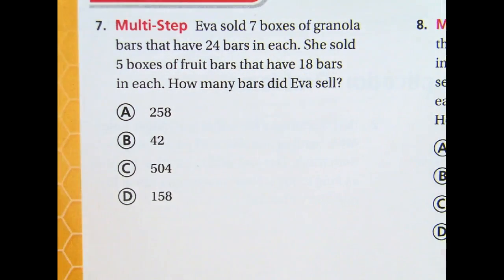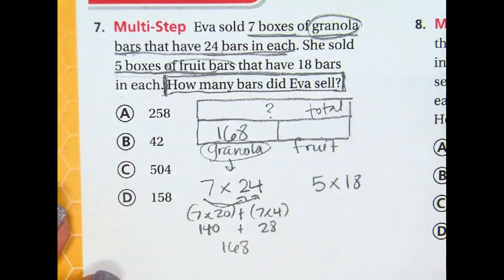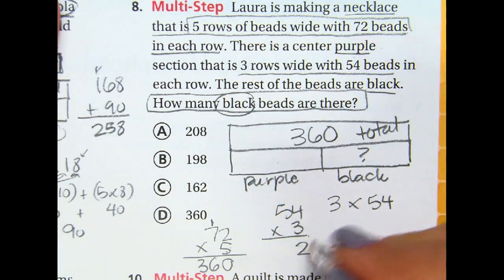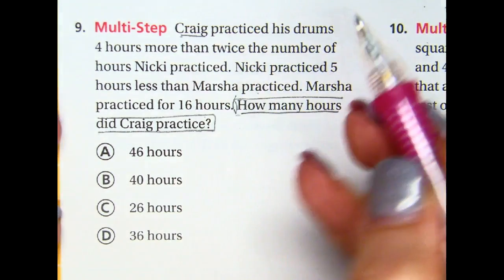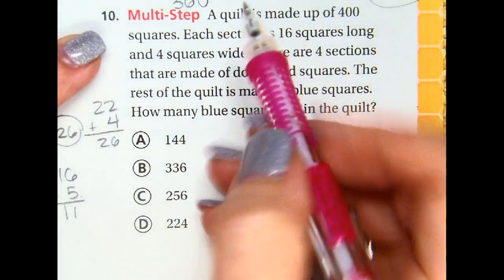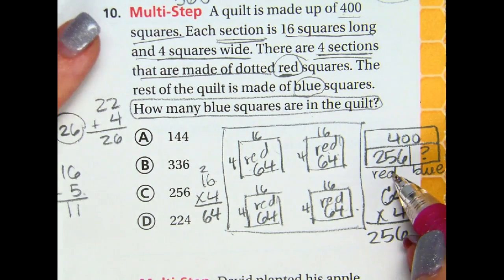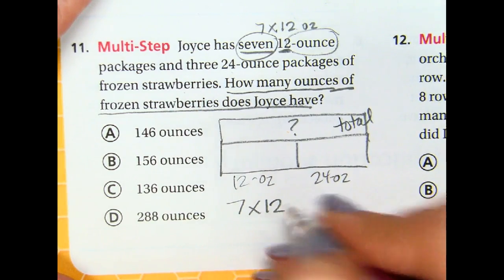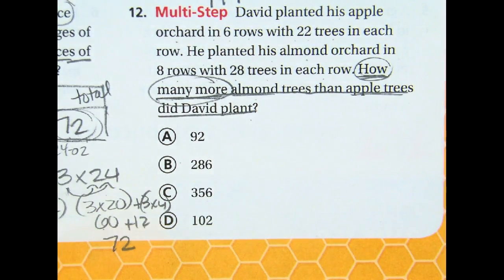Module 7 Problem Solving 258 with Strip Diagrams